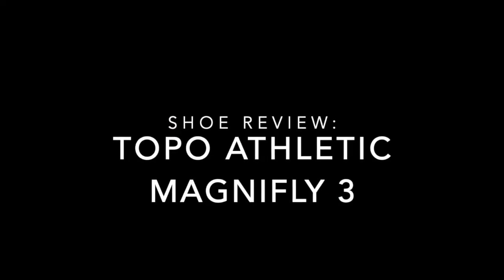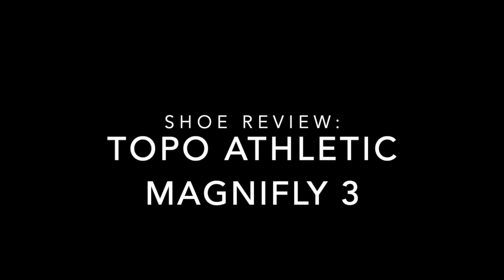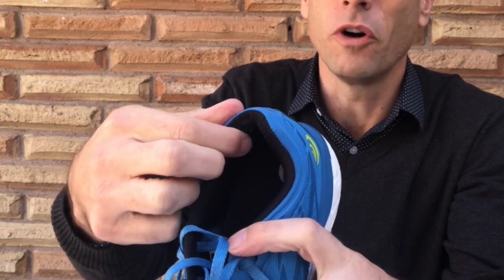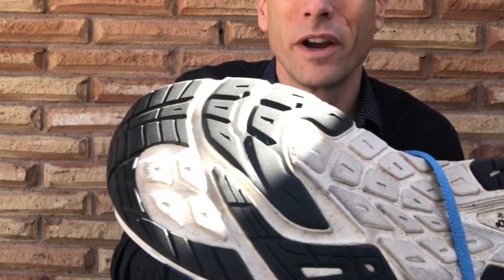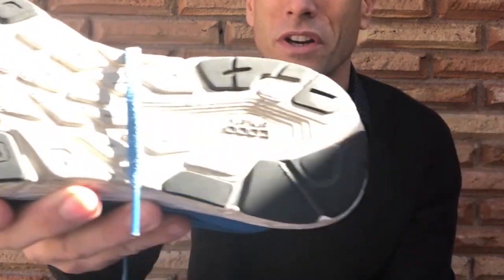Topo Athletic Magnifly 3 test & review - Zero drop road running shoe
Find all reviews of the Topo Athletic Magnifly 3 in one place with the hottest deals from +50 retailers.

The Topo Athletic Magnifly 3appears to be very basic. They have a noticeably wide toe-box and a pretty even heel-to-toe drop. They appear very reminiscent of the first versions of the Altra Escalante, except a little stiffer.

The upper is a very nice, breathable mesh. Again, very basic with nothing fancy. The midsole has two levels of foam density for cushioning: Near the foot is a little softer, and on the ground-side, it’s a little firmer.

The Magnifly 3 is a very versatile shoe and capable of running any workout you might need. I was able to maintain track workout speeds as needed, and they held up nicely for a long run of 18+ miles with no issues.

Also, these shoes have held up quite nicely. It did not take very long for them to “break in” as they were flexible from the start. The shoes did not attract any additional moisture or dirt, as other shoes had.

Overall, if you are looking for a very simple, versatile running shoe with no frills, if you do not need major arch support, and if you are looking to throw a zero-drop shoe into your rotation, the Magnifly 3 is for you.

- Mark Clements
RunRepeat Expert